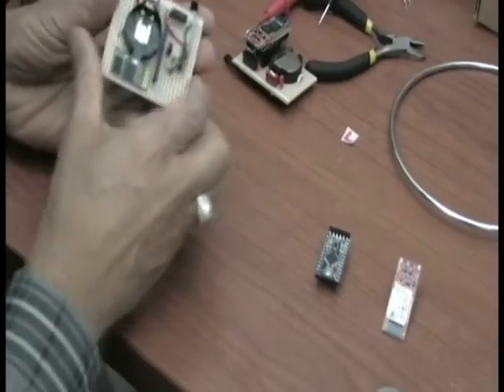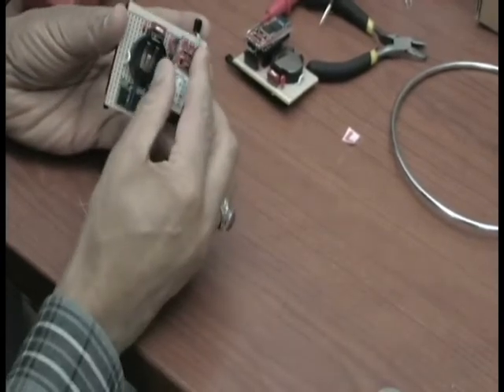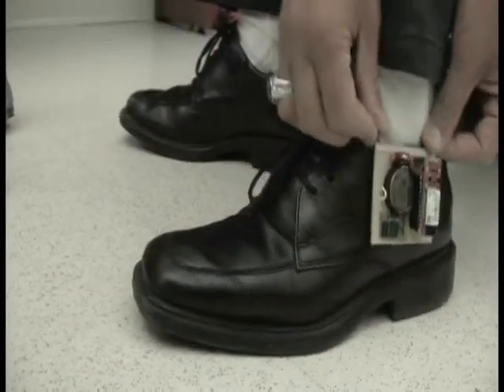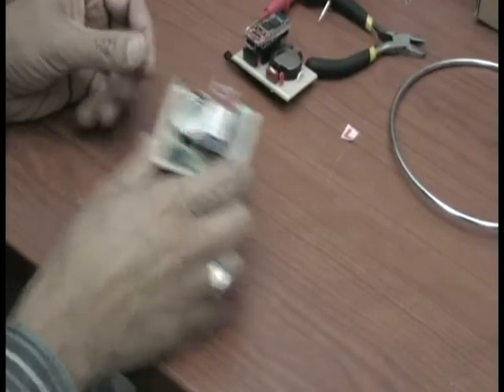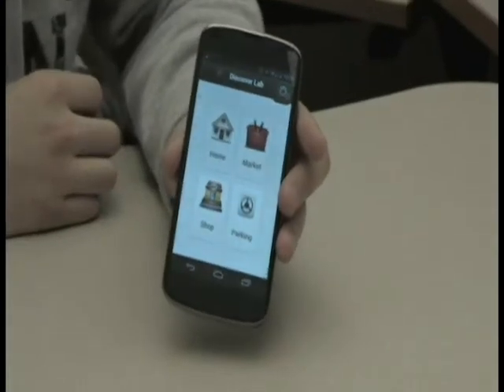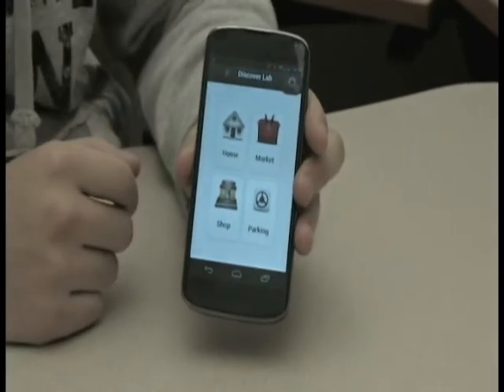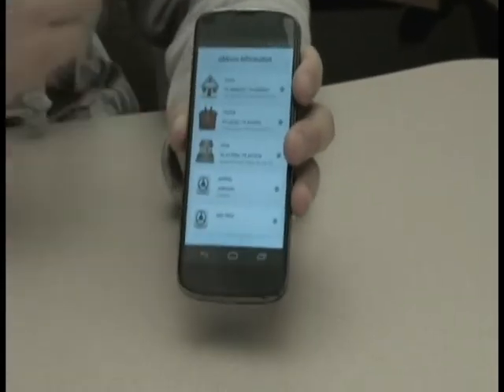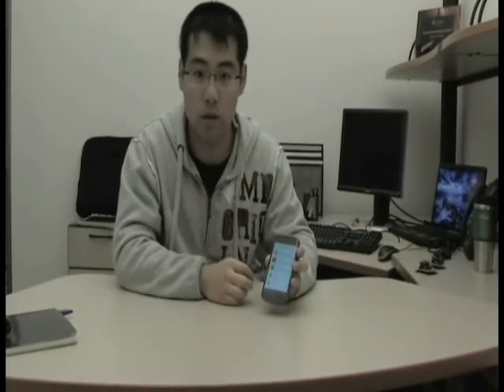Haptics Navigation System for tourists and visual impaired)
Haptic Navigation system to support visually impaired and tourist in new places.
the haptic system works with the mobile phone and mobile applications on the cloud such as google-maps. this project is part of our vision of the Internet of Multimedia Things.